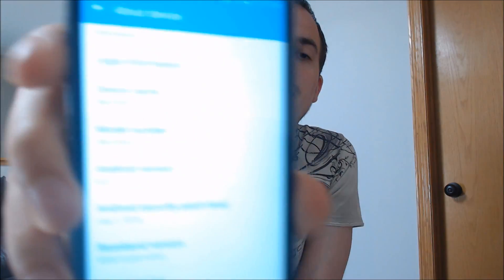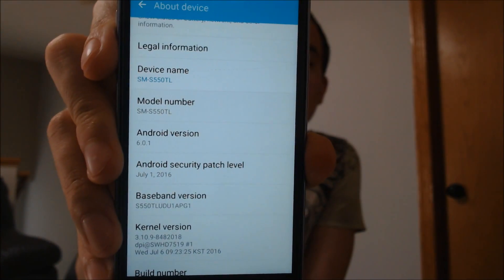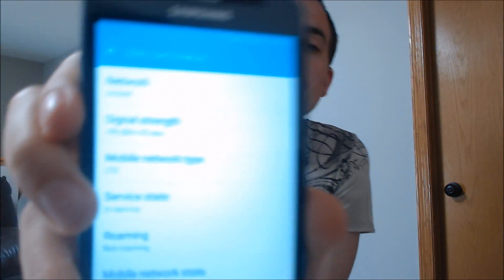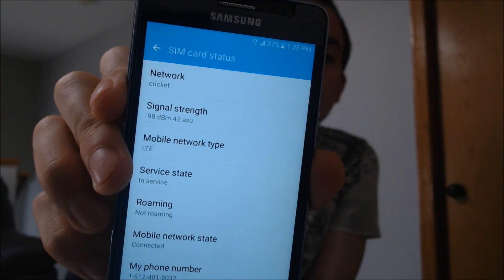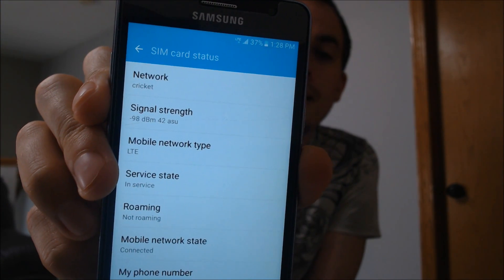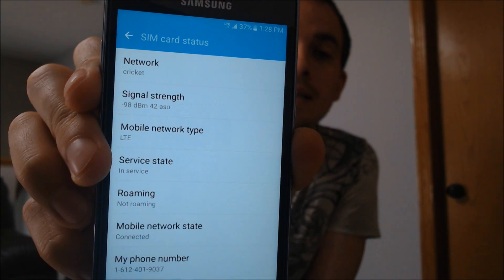Instant Factory SIM Unlock Simple Mobile Samsung Galaxy On5 S550TL!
Video showing a Simple Mobile Samsung Galaxy On5 (model number SM-S550TL) which has been SIM unlocked for any other compatible GSM carriers - including those here in the US! Our method enables us to unlock the phone instantly and directly using our computer programs and tools, instead of having to go directly through Simple Mobile and meeting their requirements.